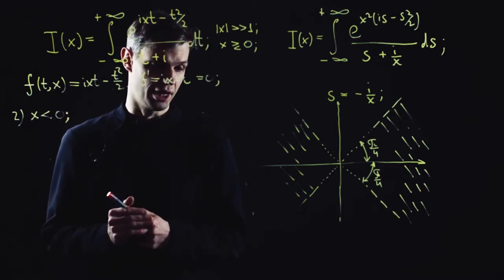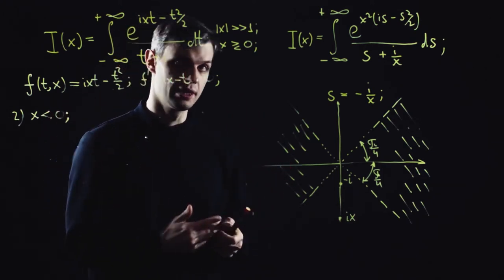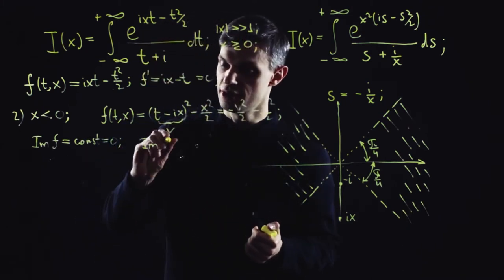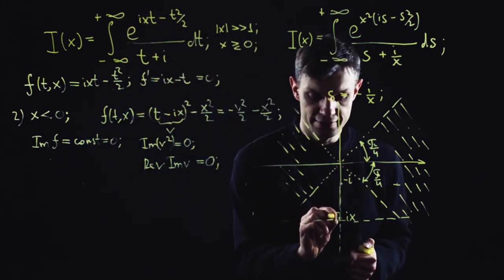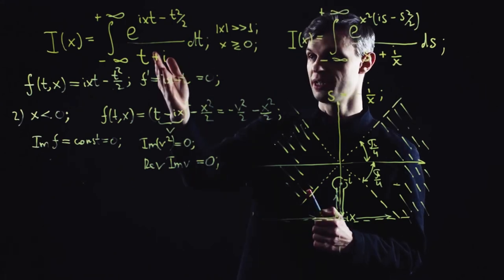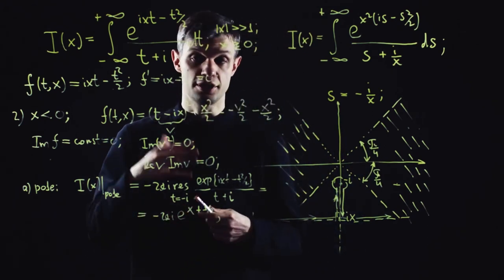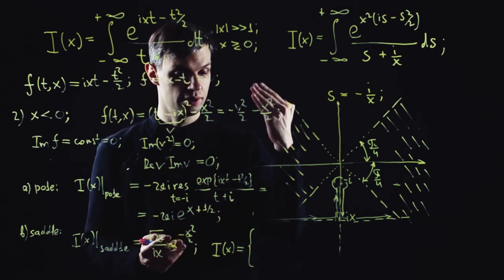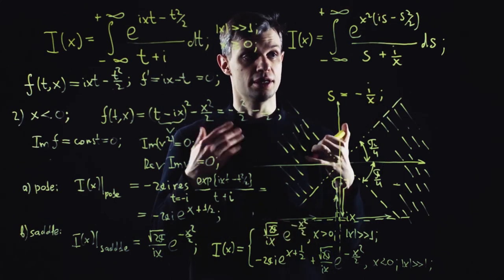Asymptotics in the complex plane. Saddle Point Approximation. Non-homogeneous exponent. P3.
The subtelties of a Saddle Point Approximation.  Non-homogeneous exponent.  Part 3.

Topics of the course:
    1. Asymptotic series.
    2. Special functions.
    3. Saddle point approximation with extensive practice.
    4. Solution of differential equations with contour integrals.
    5. Stokes phenomenon.
    6. Related physics applications.